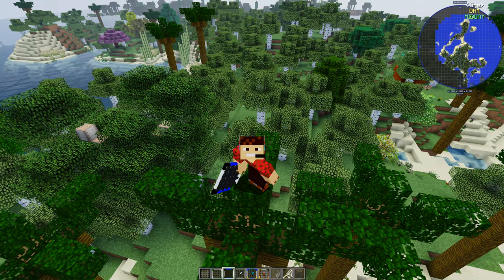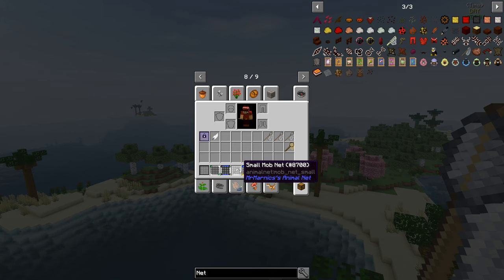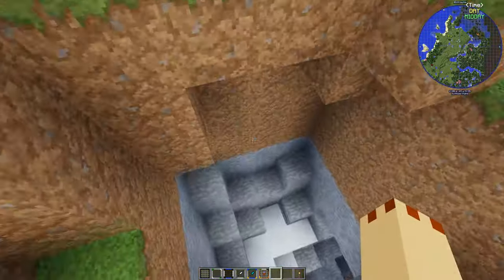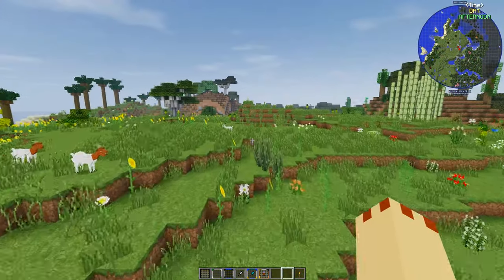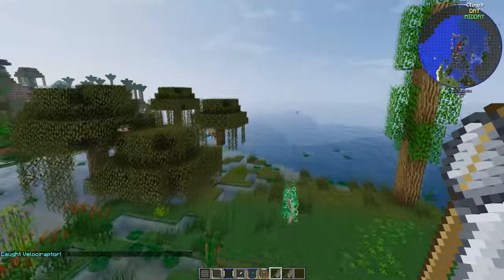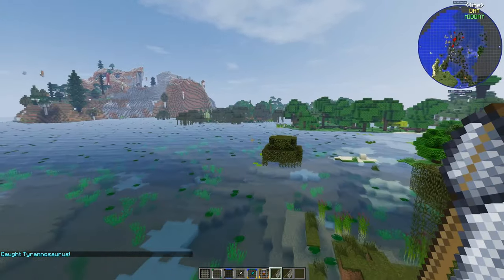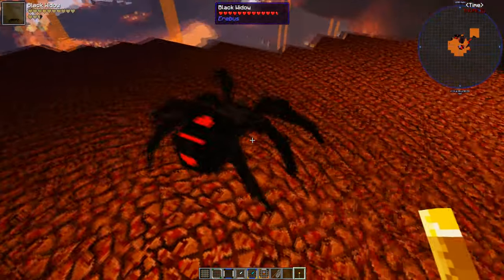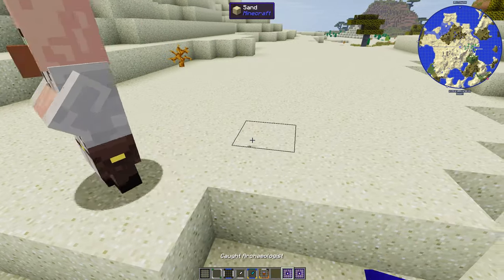AnimalNet Mod 1.12.2 Showcase Capture Minecraft Animals and Mobs in Minecraft Animal Mods 60FPS EP45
In Minecraft Animals EP45 We showcase the AnimalNet Mod for Minecraft 1.12.2 and 1.14 and 1.15.2 showing how it works and how it works with many animal mods

AnimalNet Mod works with

Minecraft Animals and Mobs
Mo'Creatures Mod
Zoocraft Discoveries Mod
Erebus Mod
Exotic Birds Mod

AnimalNet adds new different sized nets to the game with wich you can catch mobs and animals.

Minecraft Versions:

Forge 1.7.10/1.12.2/1.13.2/1.14.3/1.14.4/1.15.1/1.15.2
Fabric 1.14/1.14.2/1.14.3/1.14.4/1.15.1

Features:
•Mobs/Animals will keep nametags
•Mobs/Animals will keep their inventory
•Mobs/Animals will keep alll their settings(like age for baby animals)
•Size matters. If a mob is too big you need to craft a bigger net
•You can store mobs as items
•Mobs/Animals from other mobs are supported
•Let Animals grow
•Let Animals become a child
•Create a spawner with spawner fragmentals and a caught entity

In this Series we will be Building a massive Minecraft Animal and Minecraft Creature world with the help of some extra Mods on the way

also see these ZAWAM Links

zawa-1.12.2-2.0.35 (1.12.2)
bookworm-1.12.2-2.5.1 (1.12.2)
TheBirdwatchingMod-1.6.0
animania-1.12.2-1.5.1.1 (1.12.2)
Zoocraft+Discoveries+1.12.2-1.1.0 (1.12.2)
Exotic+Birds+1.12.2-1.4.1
DrZharks MoCreatures Mod-12.0.5
Decocraft-2.6.1_1.12.2
animalnet-1.12
furniture_6.3.0_1.12.2
Hwyla-1.8.26-B41_1.12.2
biomestaff_1.12.2_1.0.0
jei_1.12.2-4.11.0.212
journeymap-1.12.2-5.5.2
pmp-1.12.1
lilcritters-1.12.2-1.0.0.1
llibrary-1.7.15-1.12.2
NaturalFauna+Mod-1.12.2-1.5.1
OptiFine_1.12.2_HD_U_D1
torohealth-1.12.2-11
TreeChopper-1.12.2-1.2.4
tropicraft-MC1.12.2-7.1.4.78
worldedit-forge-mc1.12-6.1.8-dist